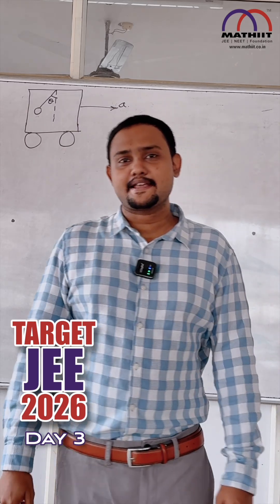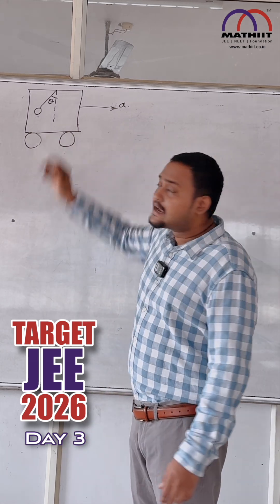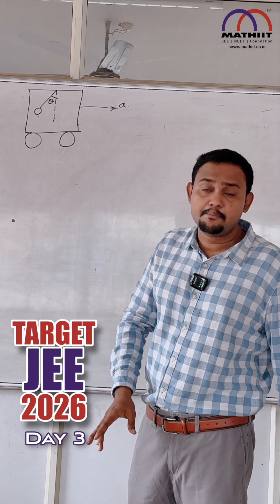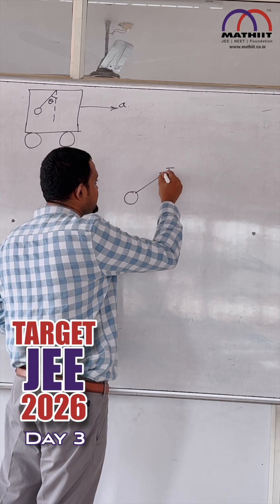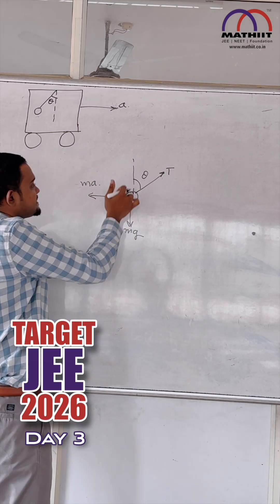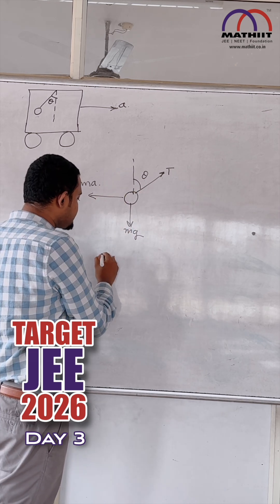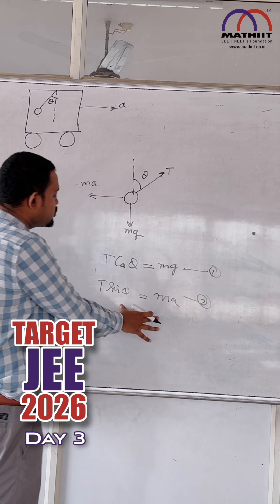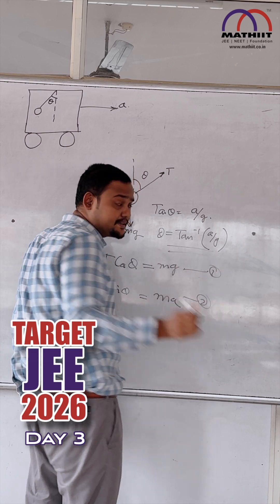This Simple Trick Will Make Pseudo Force Problems Easy for JEE Mains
Master pseudo force in just one short video! In this Physics problem-solving session, we take a classic “Problem in Pseudo Force” and break it down step by step so JEE Main, JEE Advanced, and NEET aspirants can finally understand what’s really happening in non-inertial frames. If you get confused when the frame is accelerating, the lift is moving, or the car is turning and you don’t know when or how to add pseudo force, this video is for you.

In this short, we start from the basic idea of an accelerating frame and show why Newton’s laws don’t directly work unless we introduce an extra force. You will see how to identify the non‑inertial frame, how to choose the correct direction of pseudo force, and how to draw a clear free‑body diagram. Then we solve a typical exam‑style question that involves finding acceleration, tension, or normal reaction using pseudo force. The goal is to make you comfortable enough to recognize these questions instantly in JEE and NEET papers.

Many students lose marks in Laws of Motion and Mechanics problems because they either forget to add pseudo force or add it in the wrong direction. That leads to wrong equations, wrong acceleration, and wrong final answers. This short shows a simple rule: “If the frame accelerates in one direction, pseudo force acts on the body opposite to that direction.” Once you understand this, pseudo‑force questions become routine instead of scary.

In our previous physics short, impressions and views were low mainly because the keywords and topic were not clear for YouTube search. To fix that, this description uses strong exam keywords like “pseudo force JEE mains,” “non inertial frame,” “Laws of Motion,” and “NEET physics problem.” The title, tags, and first lines are all focused on how students actually search: they type “pseudo force trick for JEE,” “pseudo force problem in lift,” or “pseudo force shortcut.” By aligning the content, title, and description with those phrases, this video is much more likely to reach the right students.

Watch till the end for a quick recap and a challenge question so you can check whether you truly understood the concept.